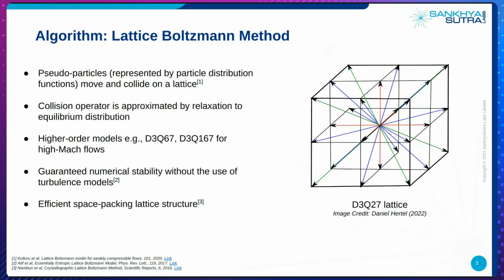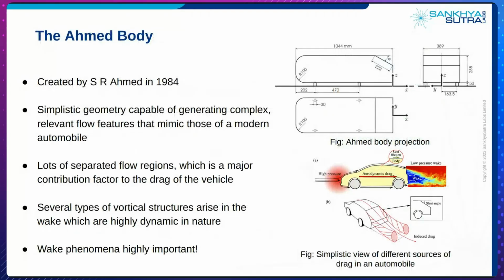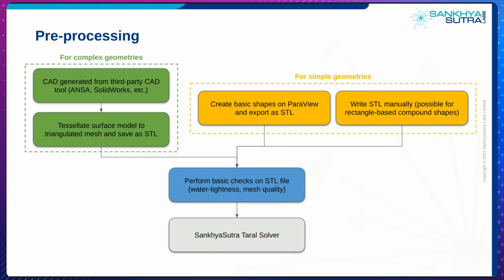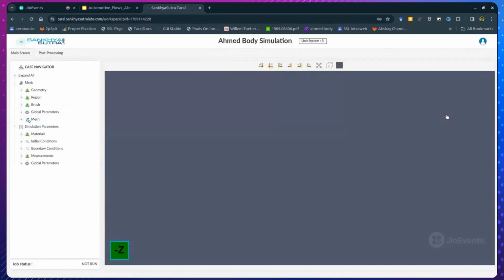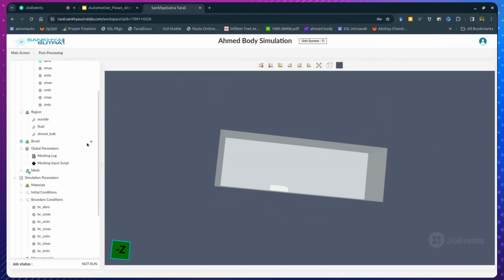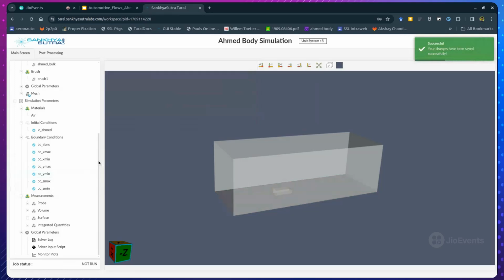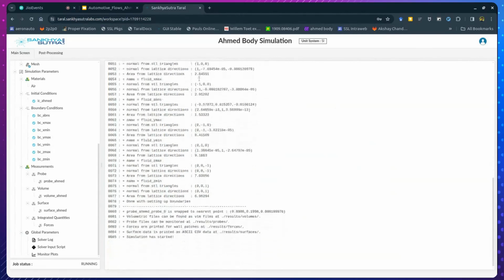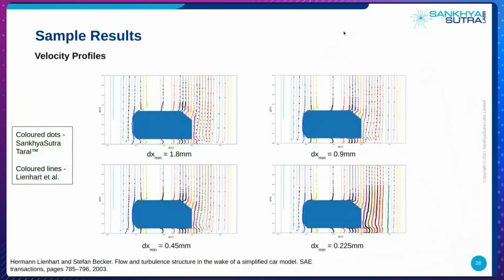Enhancing Automotive Design Efficiency Discover the Power of SankhyaSutra Taral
Ready to streamline your automotive design process?

Dive into the world of Computational Fluid Dynamics (CFD) with our upcoming webinar, where we'll unveil the power of SankhyaSutra Taral, a cutting-edge CFD platform based on the Lattice-Boltzmann Method.

Join us as we showcase how SankhyaSutra Taral empowers engineers to effortlessly capture critical data like Drag and Lift coefficients, enabling seamless comparison with real-world results. Don't miss this opportunity to explore validation studies for intricate geometries such as the Ahmed Body, a proven gateway to mastering complex flow dynamics in vehicle models.

Register now to secure your spot and elevate your automotive design capabilities to new heights!
Topics Covered during the talk:
- Description of Ahmed Body model
- CFD steps in the simulation using SankhyaSutra Taral
- Post-processing workflow for SankhyaSutra Taral's web-based GUI